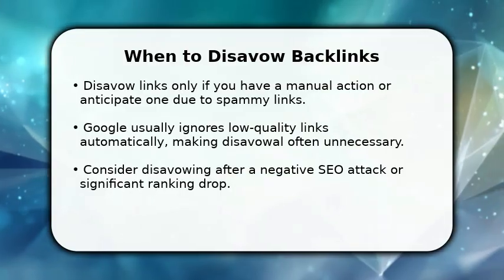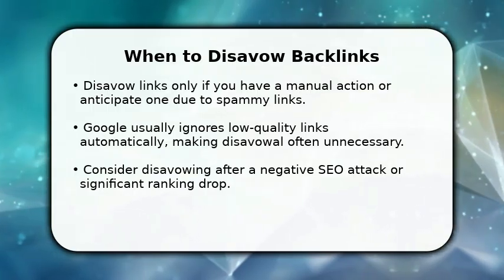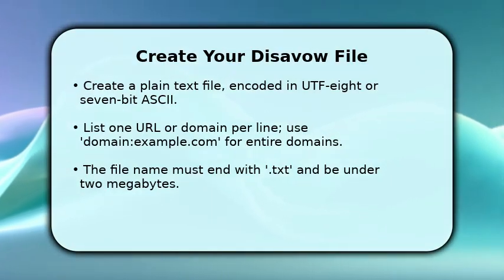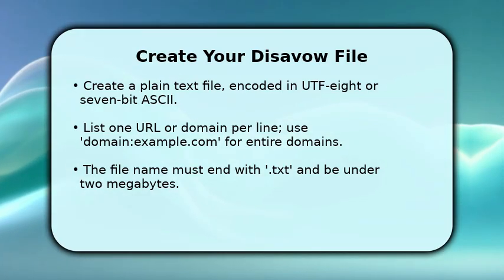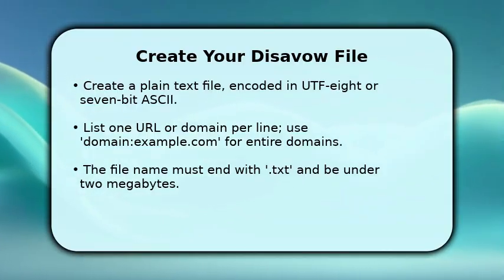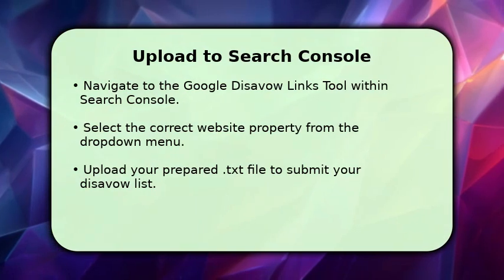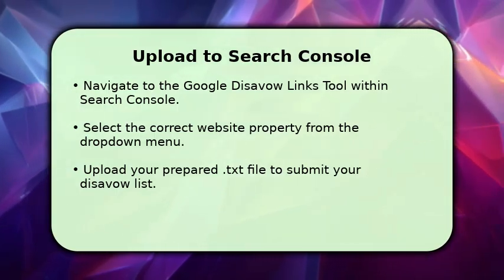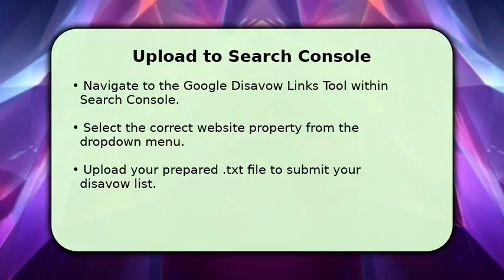How to Disavow Backlinks in Google Search Console (2025) - ONLY WAY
▸ :^) Learn how to disavow backlinks in Google Search Console and improve your website's credibility. In this video, we'll show you the step-by-step process of removing bad links from your site. By following these instructions, you can increase your website's authority and ranking on search engines.

disavow backlinks google search console, remove bad links, google search console tips, improve website credibility, increase website authority